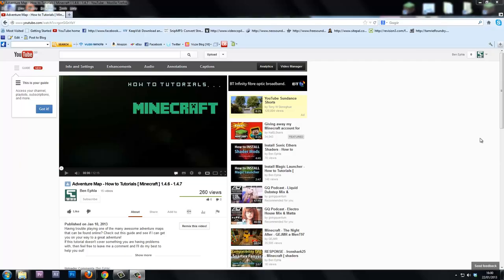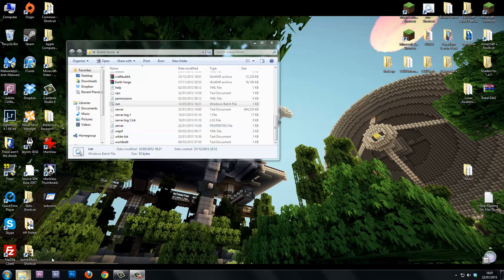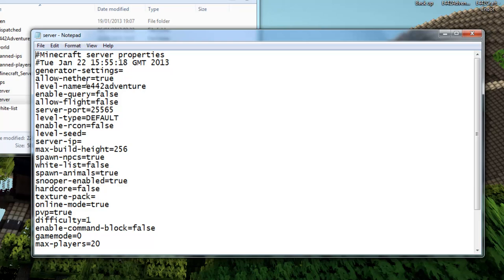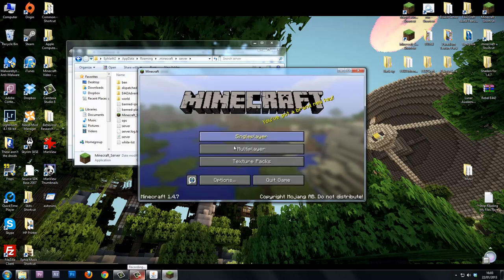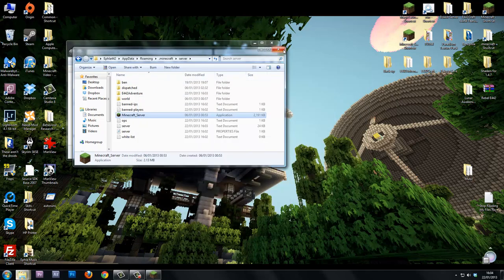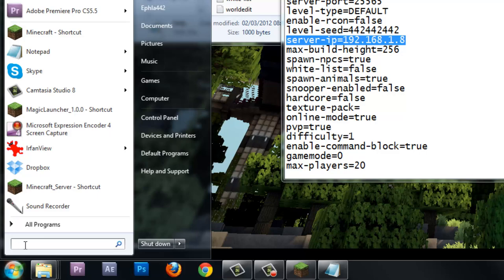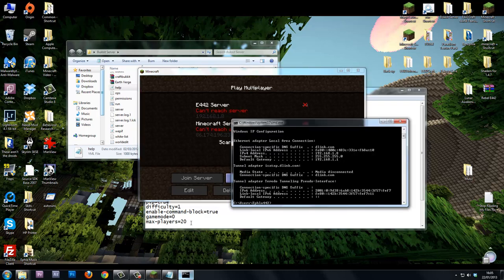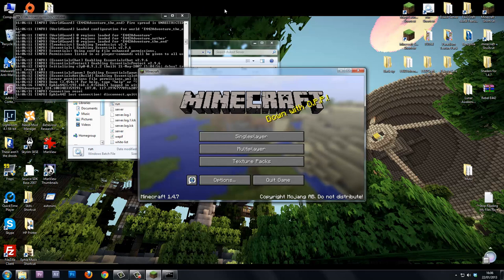Can't Connect to your Minecraft Server? - How to Tutorials [ Minecraft ] 1.4.7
Having trouble connecting to your server?  Make sure your server properties folders are correct!
Here are how my minecraft.net, and Bukkit server properties folders are set for multiplayer.

If this helps you out please click like, and add to your favorites!  Thanks.

SYSTEM
● CPU: Overclocked Intel® Core™ i7-5960X Processor Extreme Edition, Octa-core 3.6 GHz 20 MB cache Water-cooled
● MOTHERBOARD: Intel X99 chipset
● GPU: NVIDIA GeForce GTX Titan X (12 GB GDDR5)
● RAM: Corsair 16GB Vengeance LPX DDR4
● HARDDRIVE(S): 2 TB & 480 GB SSD

GEAR
● Wacom Cintiq 13HD
● Roccat Roccat Kova [+] Gaming Mouse
● Roccat ISKU Keyboard
● Blue Yeti USB Condensor Microphone
● HD Pro Webcam C920
● X-Box Controller Unofficial
● Razer Kraken 7.1 chroma Headset
● Philips 32" 4k monitor (main screen)
● LG 28" 3D monitor (second screen)